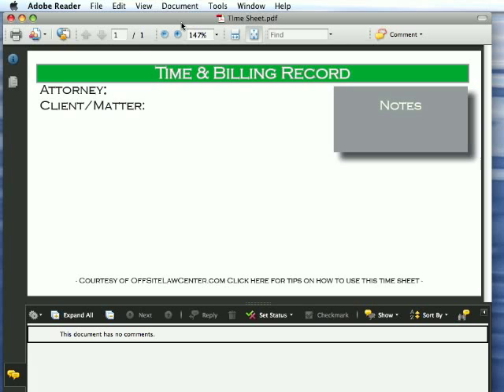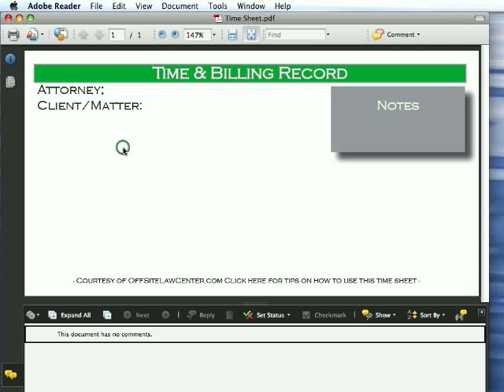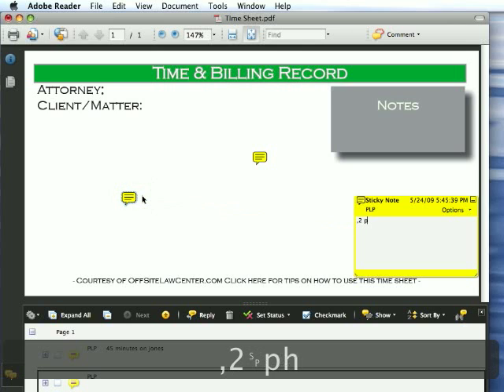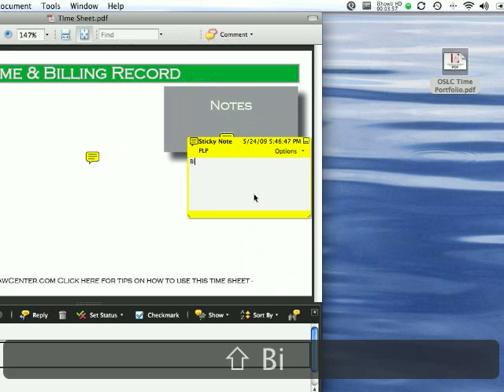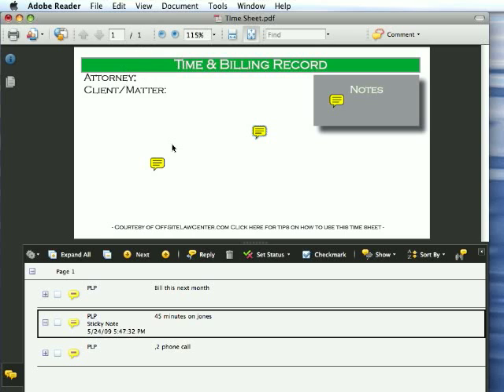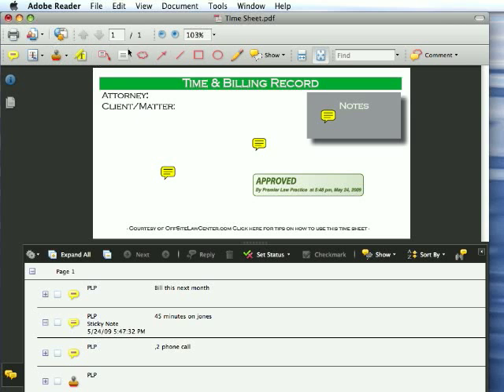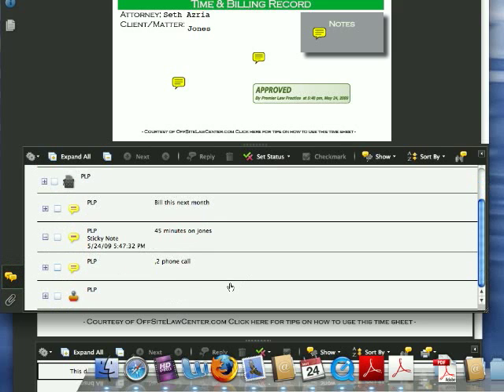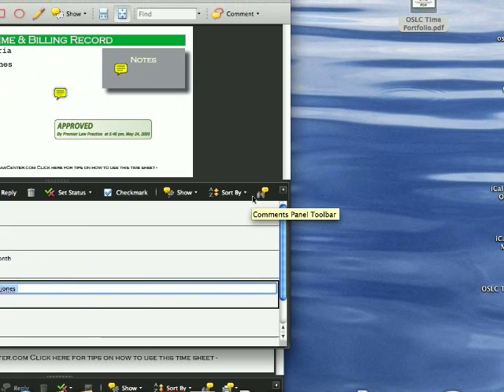OSLC Time Sheet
This video is part of series that uses PDF commenting features to track time and great alternative to papering the law office with sticky notes.  for the Series and all my videos arranged and in context and download the time sheet